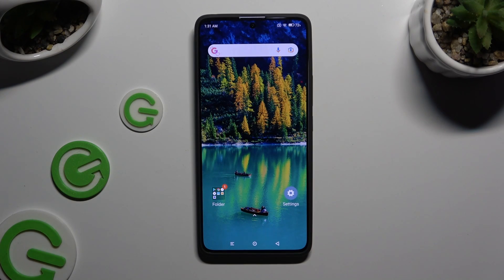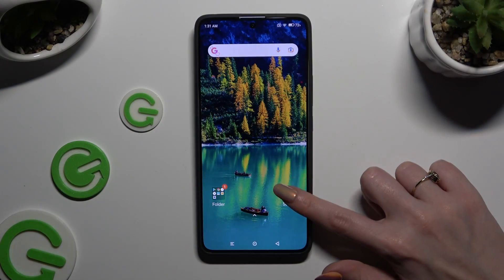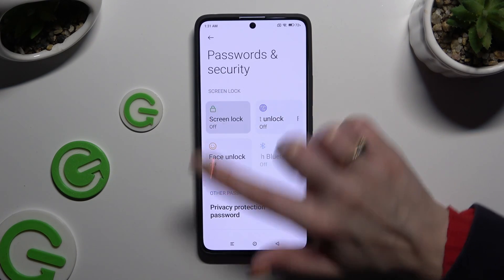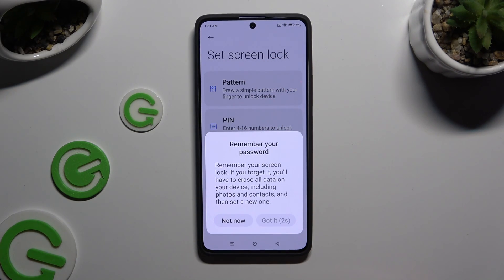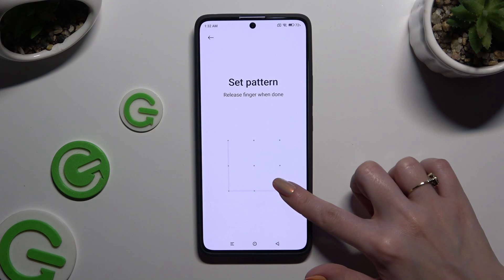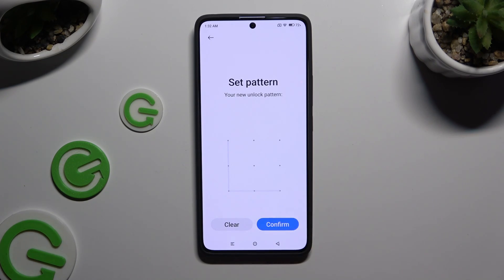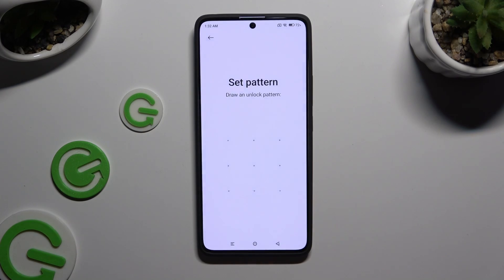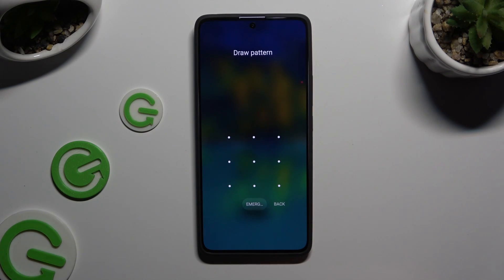How to Add Screen Lock on XIAOMI Redmi Note 13 Pro?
Find out more:
Learn how to enhance the security of your XIAOMI Redmi Note 13 Pro by adding a screen lock with this comprehensive tutorial. A screen lock adds an additional layer of protection to your device, preventing unauthorized access and safeguarding your personal data. Whether you prefer a PIN, pattern, password, or biometric authentication method such as fingerprint or face unlock, this step-by-step guide will walk you through the process of setting up your preferred screen lock option on the XIAOMI Redmi Note 13 Pro. Follow along with our instructions to ensure that your device remains secure and your privacy is preserved.

Why is it important to add a screen lock to my XIAOMI Redmi Note 13 Pro?
What are the different screen lock options available on the device?
How do I choose the most secure screen lock option for my needs?
Can I use multiple screen lock methods simultaneously?
Will adding a screen lock affect the usability or convenience of my device?